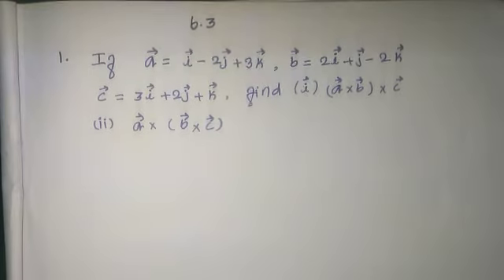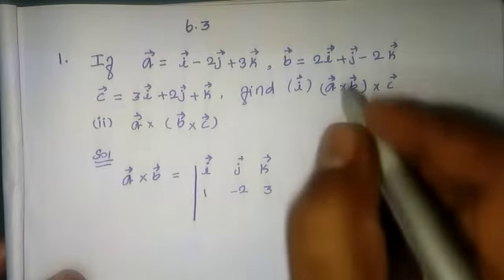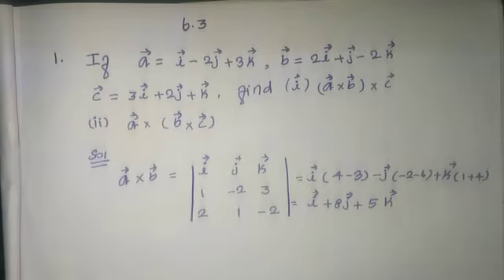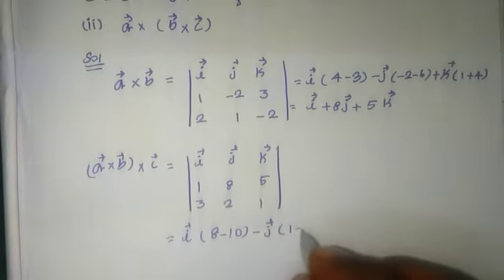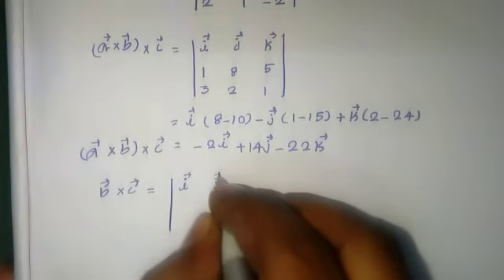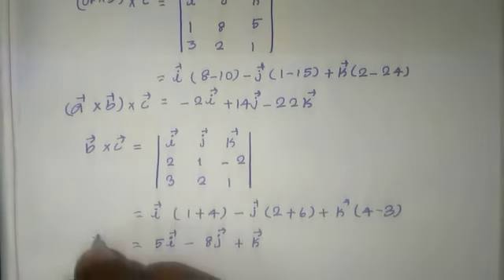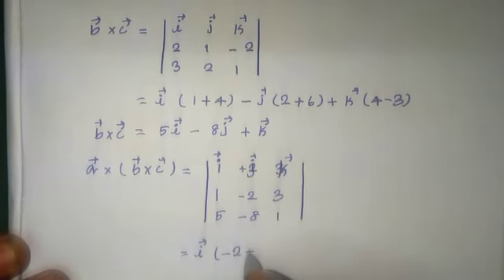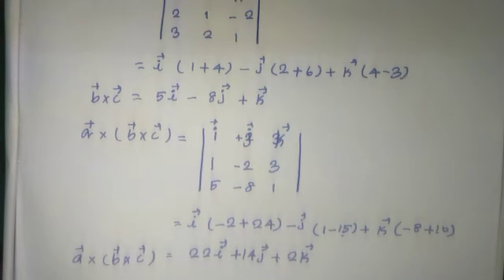Class 12: Chapter - 6|| Exercise - 6.3|| Q no.1